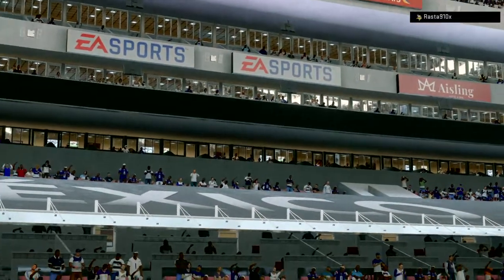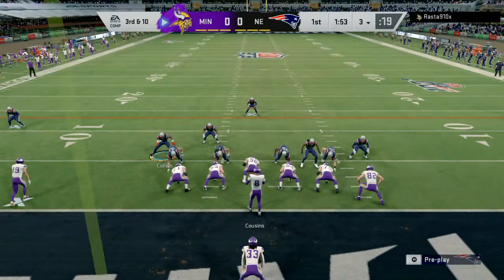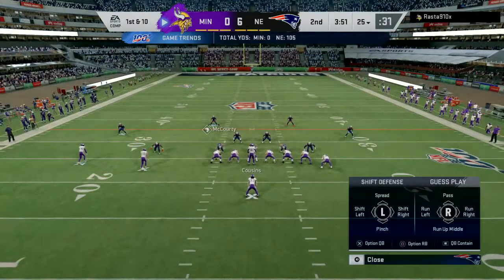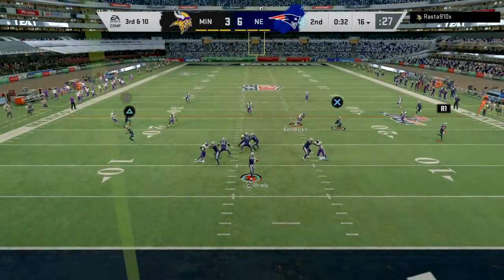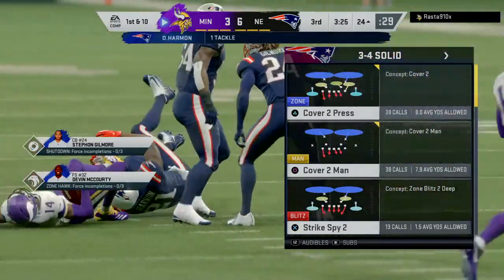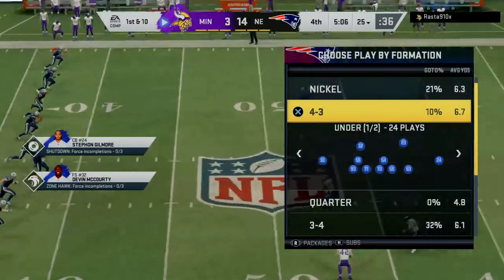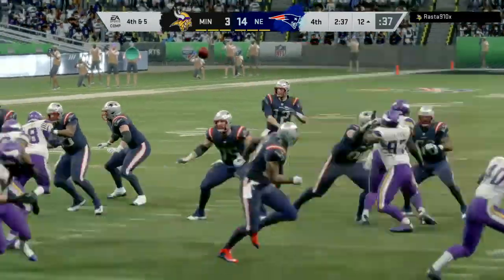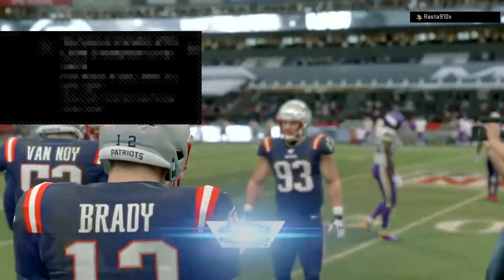Mel at Night 6-7-2020 Part 2